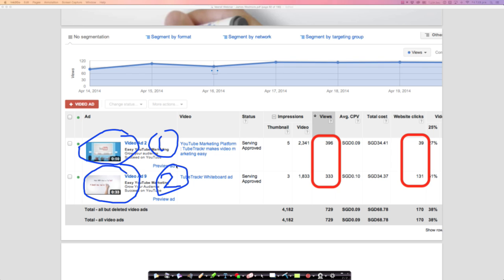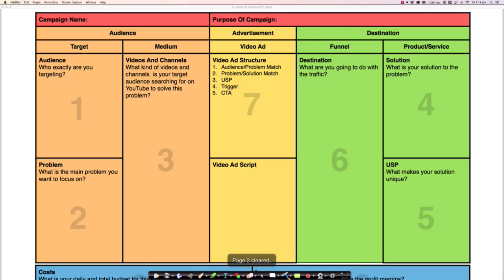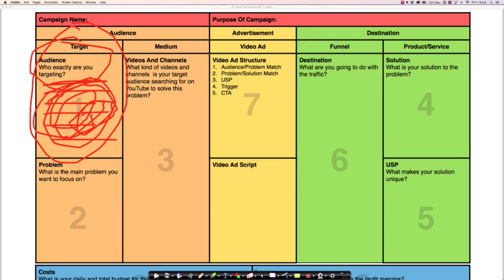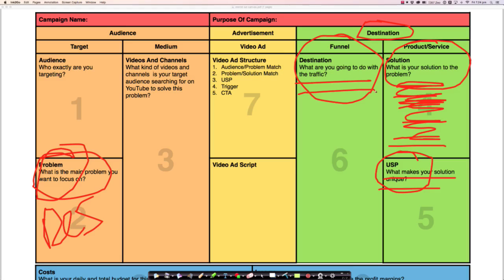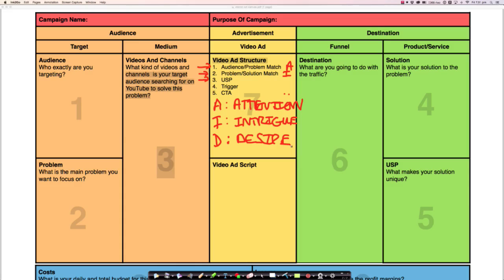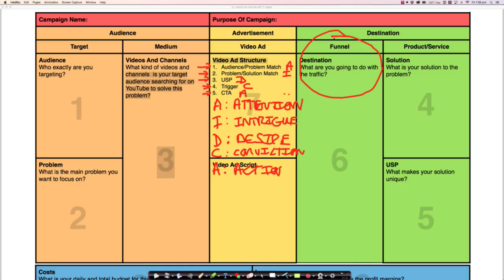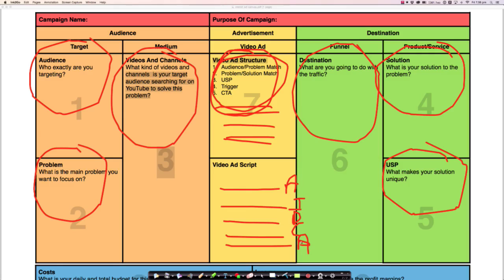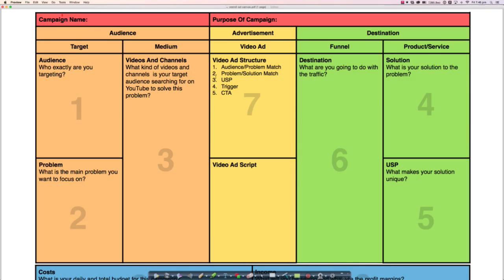How To Improve Your Video Ads By 335%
For a FREE demo video showing you how to get easy traffic from YouTube Video Ads, visit this page: